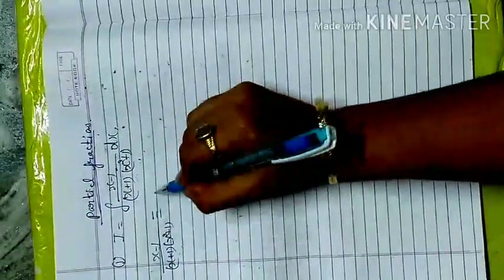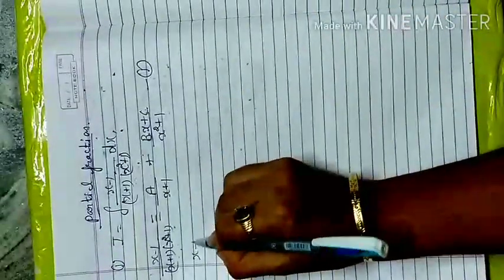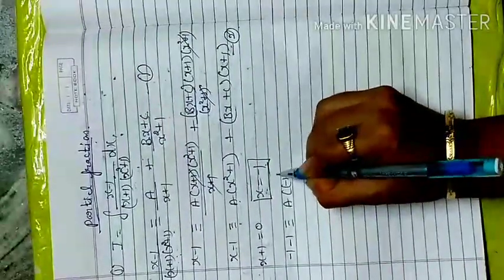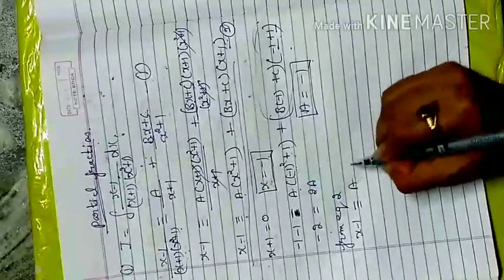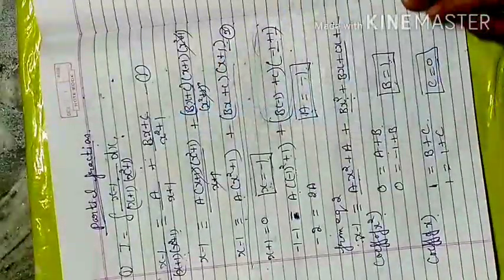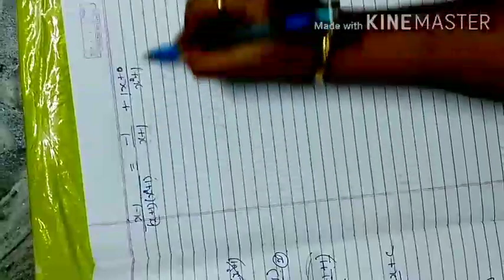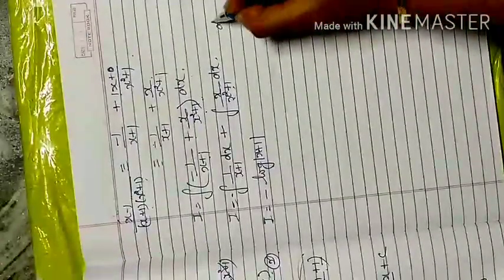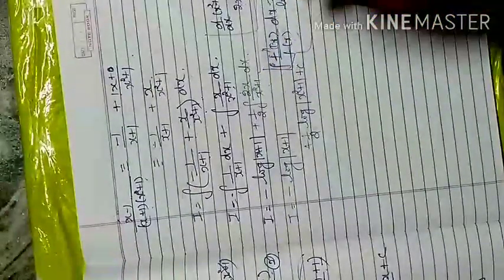Class 12 Commerce Maths Integration partial fractions on 27.8.2020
Denominator as non repeated quadratic factors